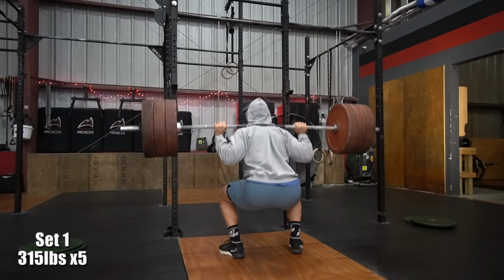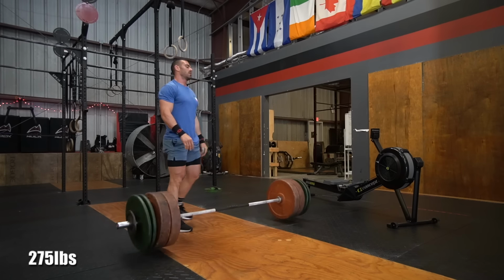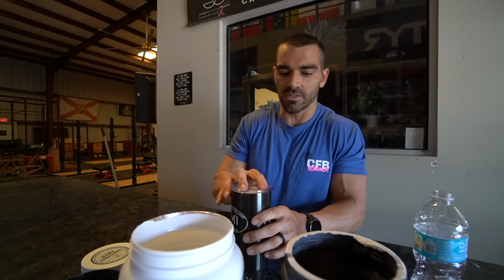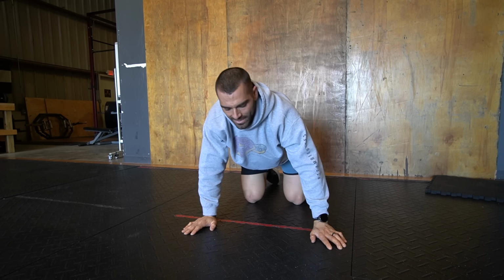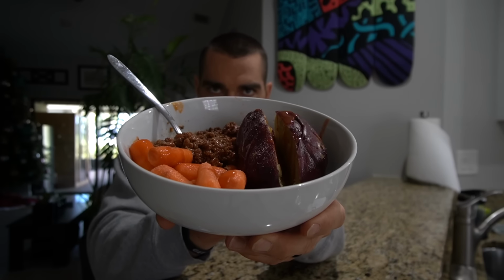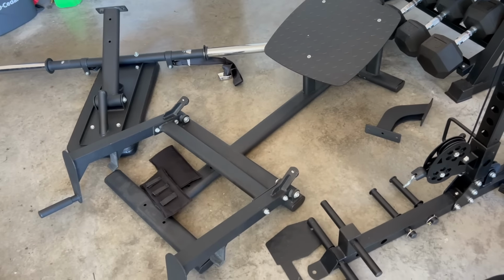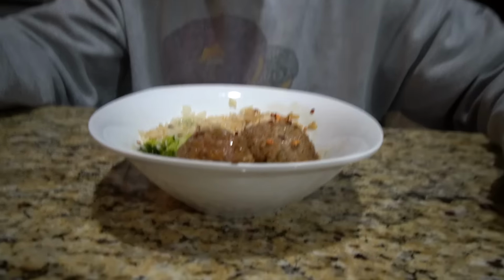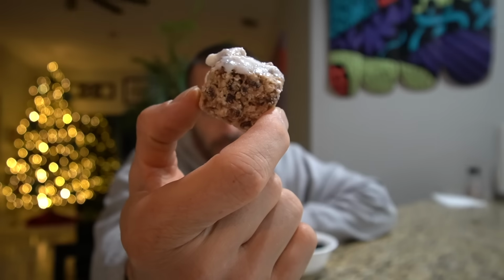Full Day of Eating + Leg Workout and Mobility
Meal Plans and Workouts ▹

‣ Use Code: NICK